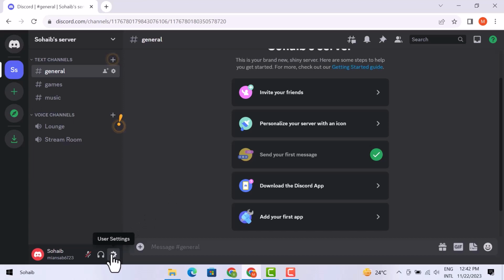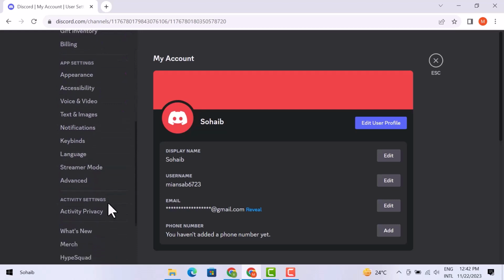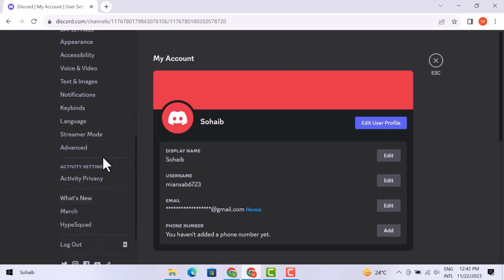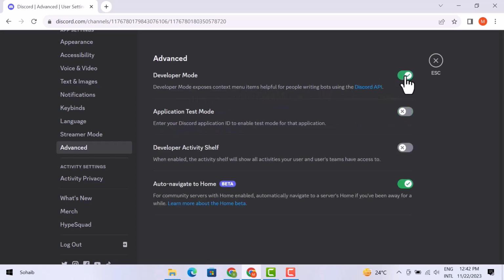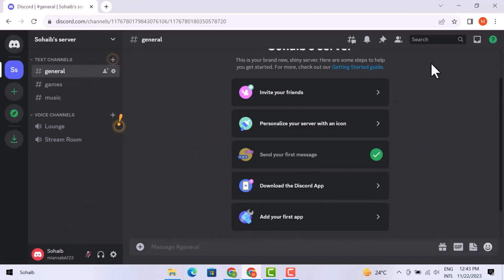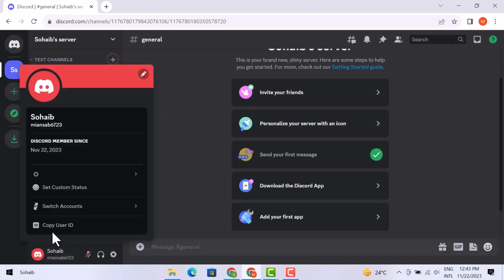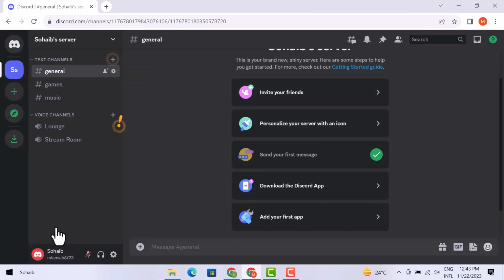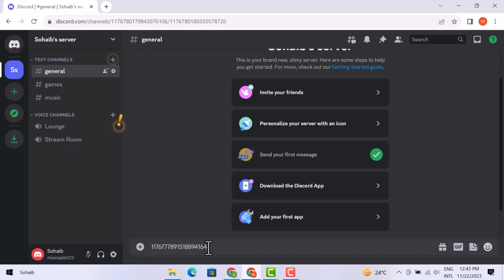How To Find Discord ID 2024 (EASY!)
Unlock the mystery of your Discord identity with our guide on How To Find Discord ID. Your Discord ID is a unique identifier crucial for various interactions on the platform. In this step-by-step tutorial, we walk you through the simple process of locating and understanding your Discord ID. Discover how to access this key information, essential for server management, friend requests, and more. Stay informed and connected within the Discord community by understanding and sharing your Discord ID confidently. Watch now to learn the quick steps, navigate your Discord settings, and enhance your overall Discord experience.